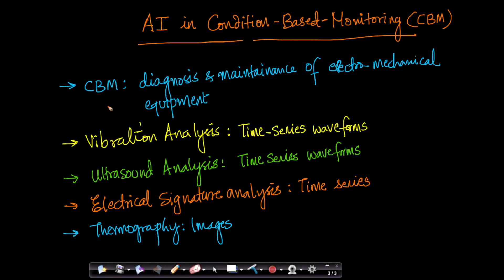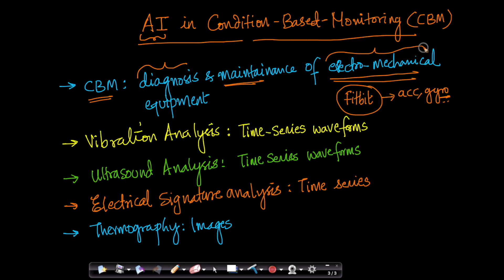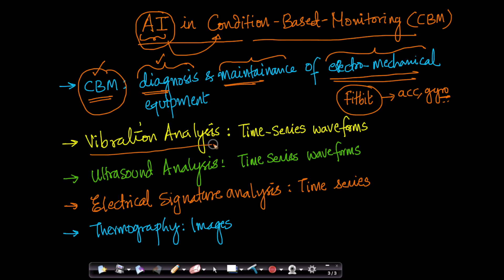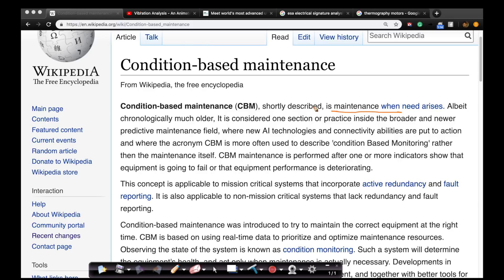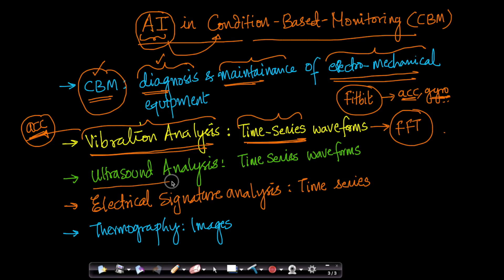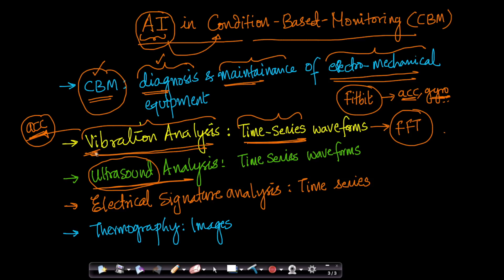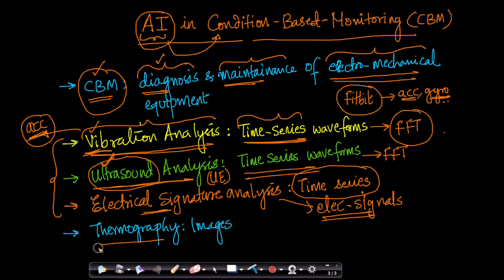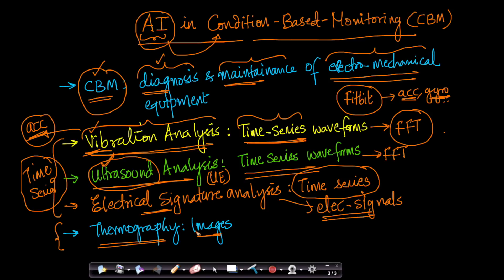Application of AI in Condition based monitoring | Applied AI Course